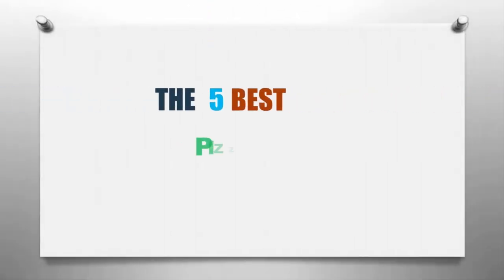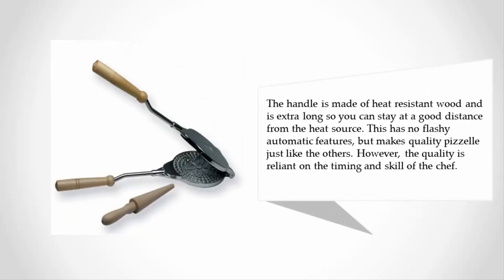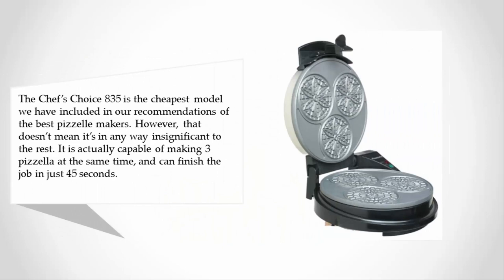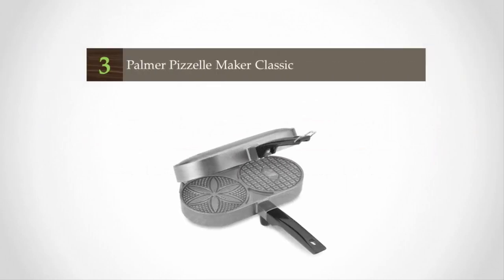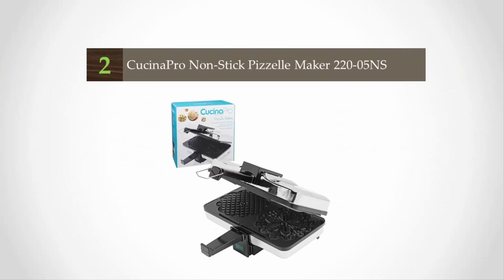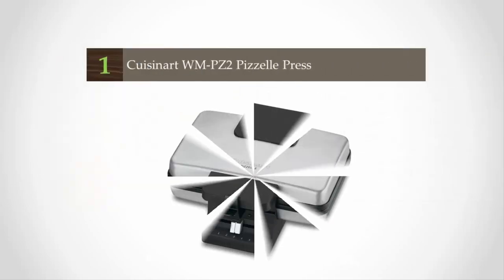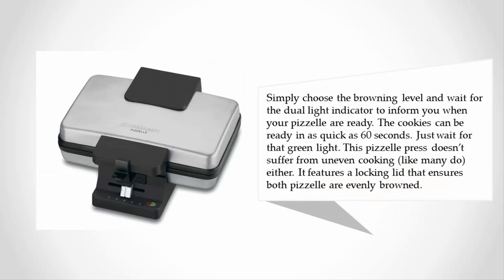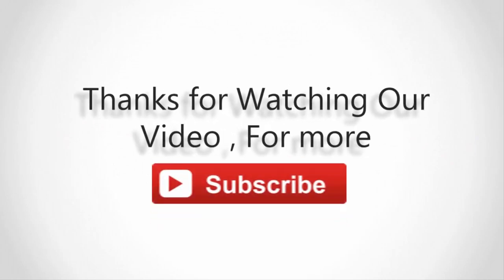Best Pizzelle Maker - 2020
Are you looking for the Best Pizzelle Maker. We spent hours to find out the Best Pizzelle Maker for you and create a review video. In this video review you will find the top products list, what is the feature of these products and why you should buy it.

Here is the list of 5 Best Pizzelle Maker.

1. Cuisinart WM-PZ2 Pizzelle Press

2. CucinaPro Non-Stick Pizzelle Maker 220-05NS

3. Palmer Pizzelle Maker Classic

4. Chef's Choice 835 Pizzelle Pro Express Bake

5. SCI Scandicrafts Stovetop Pizzelle Iron